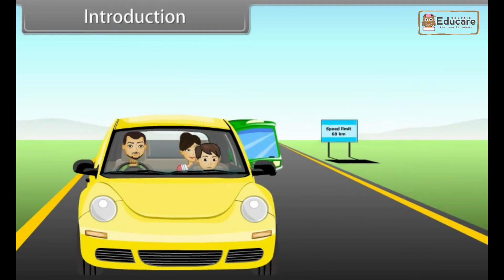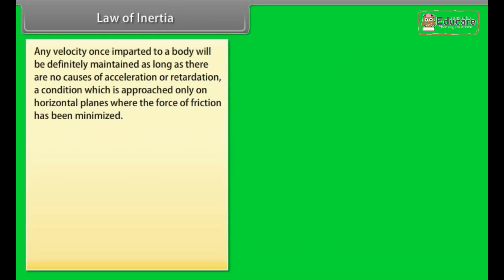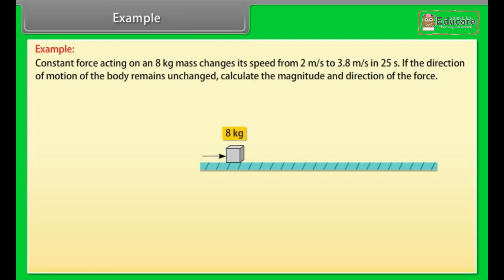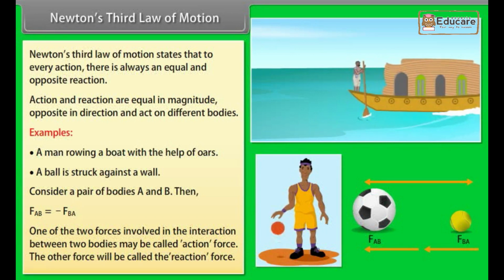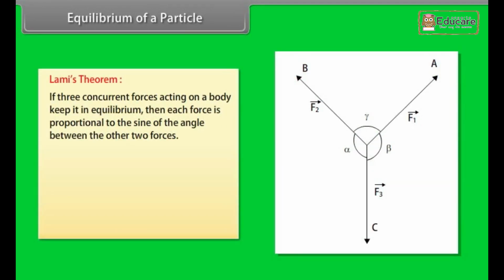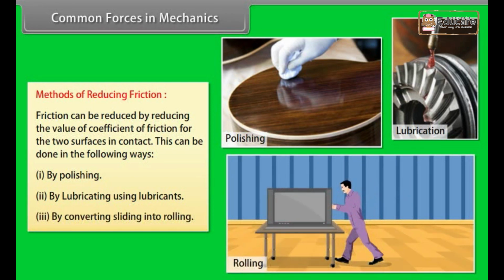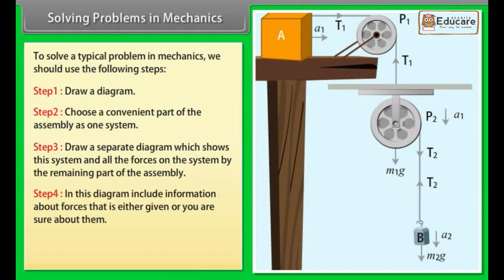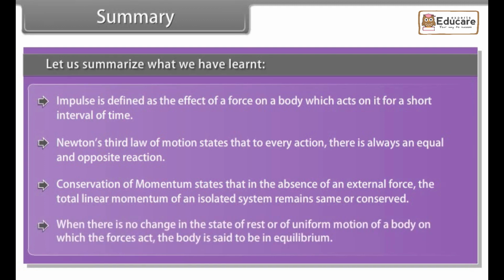Laws of Motion Class 11 | Physics NEET JEE CBSE | Chapter 5 | NCERT Physics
Greetings students Watch the incredible lesson on "Laws of Motion" for students in the CBSE 11th Board, JEE & NEET. We will cover some part of Class 11 Physics Chapter 5: Laws of Motion in this video. The students who are preparing for JEE, NEET and the CBSE 11th Board would find this session to be of great assistance. This session will assist you in receiving more marks if you wish to perform well on the Class 11 Physics exam. Watch the entire video to have a deeper knowledge of the subject.